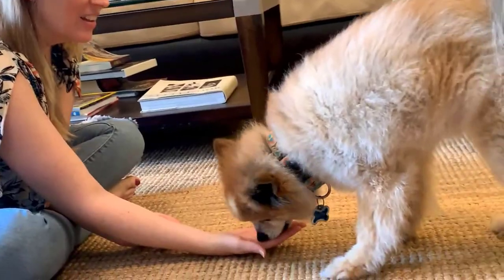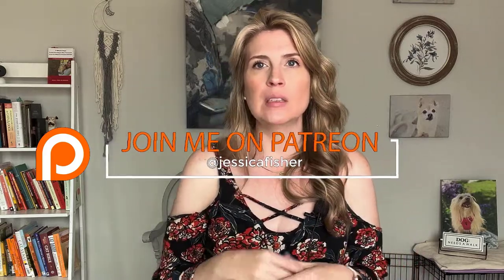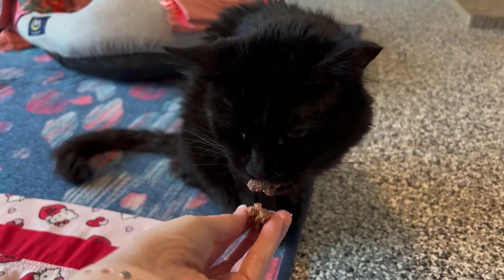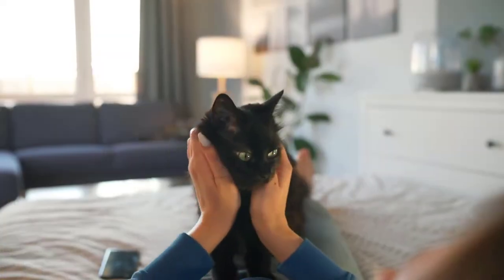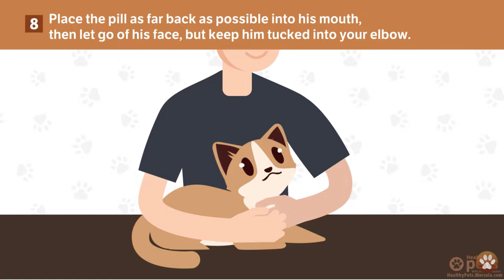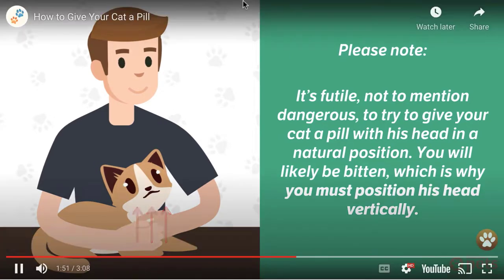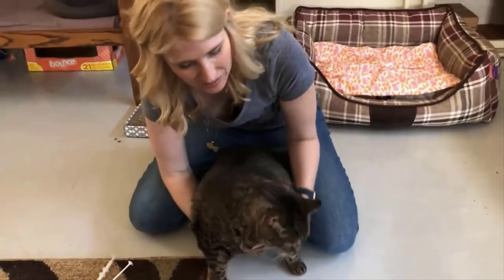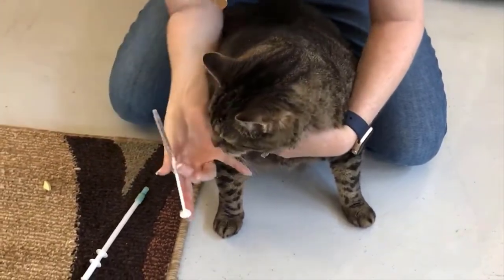HOW TO Give Your CAT a PILL *Updated 2022* NEW TIPS!